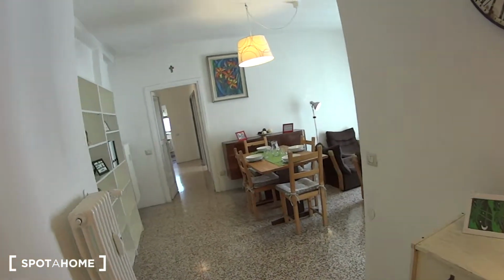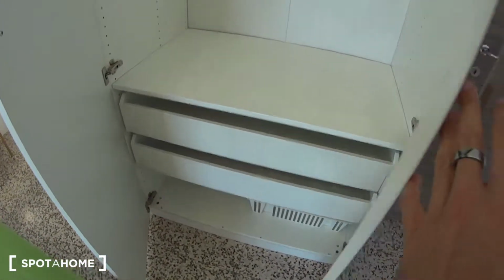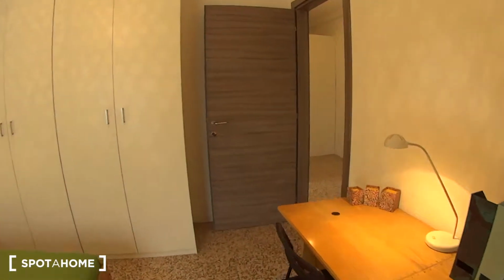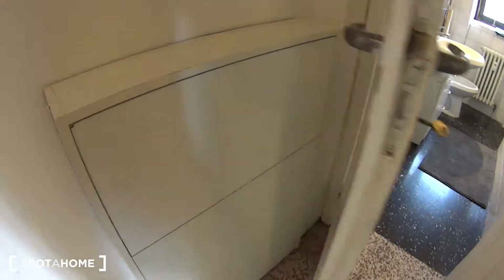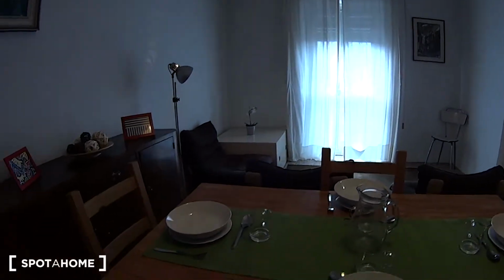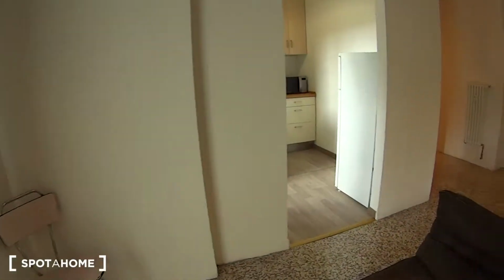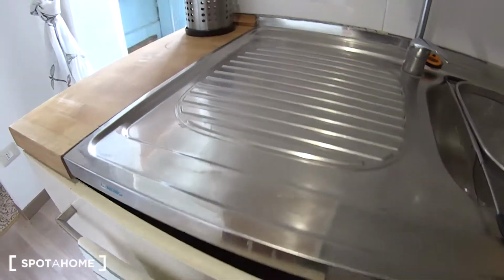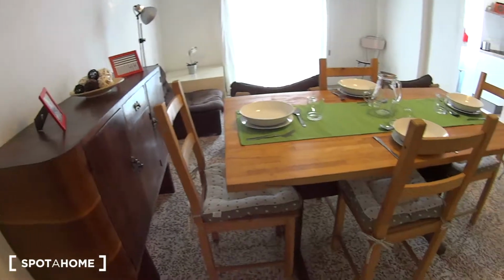Bright rooms for rent in 2-bedroom apartment near Metro in Inganni - Spotahome (ref 367675)